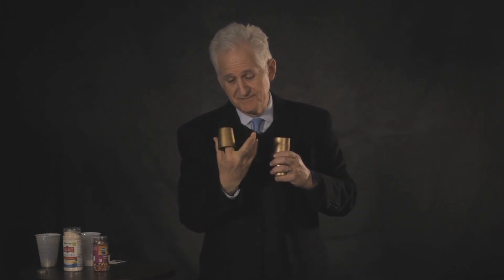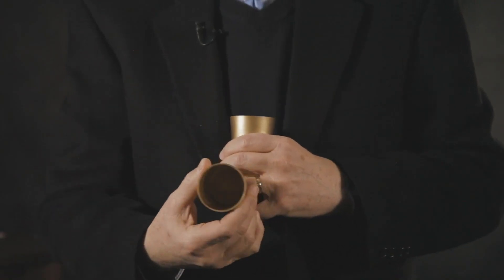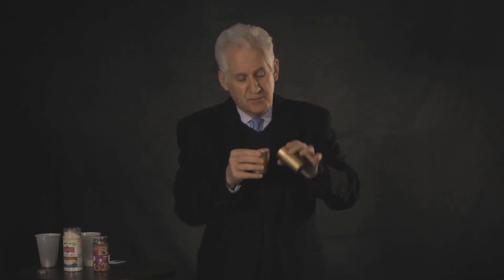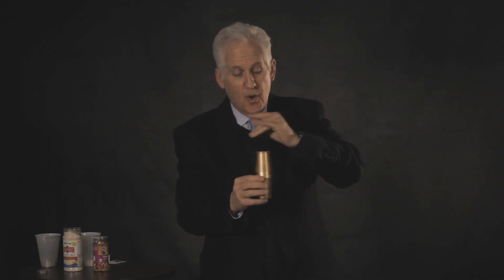AmazeCups by Danny Orleans